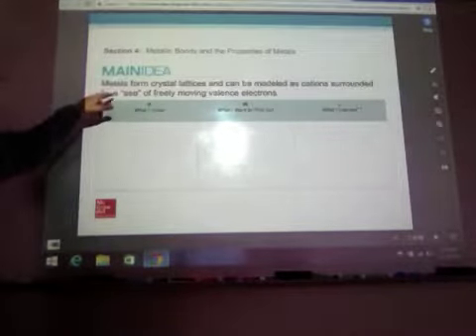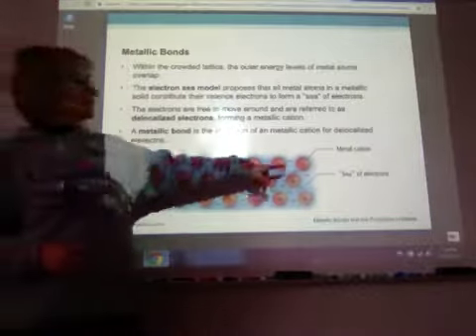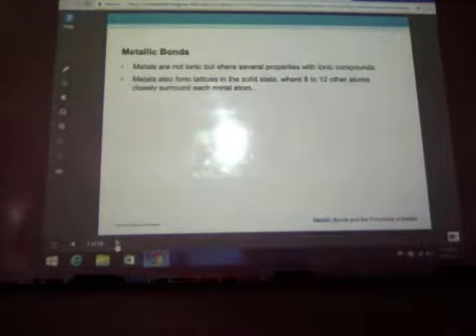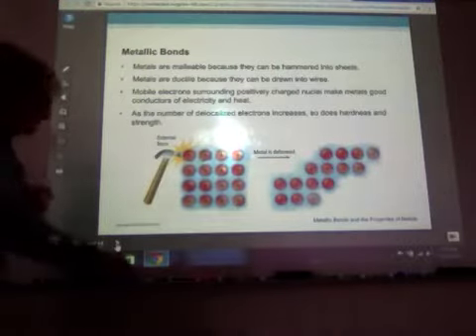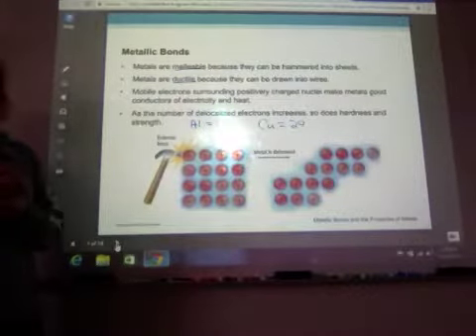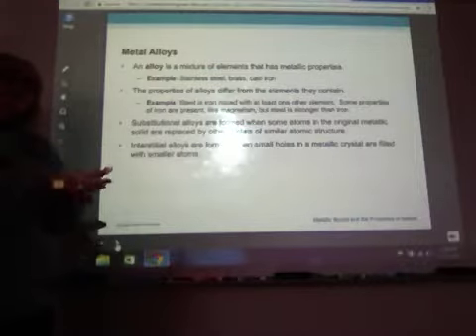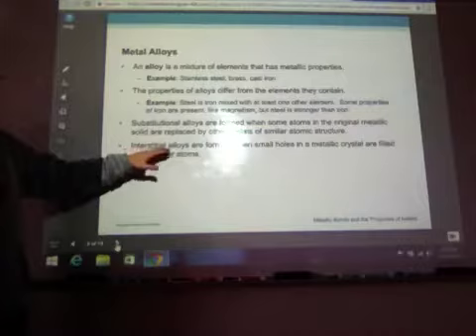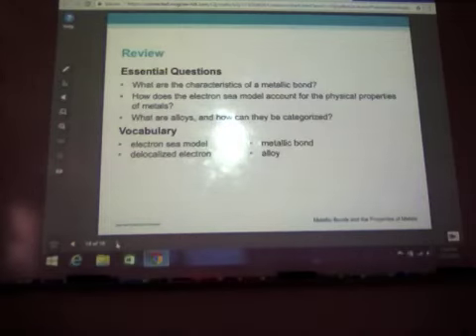Chem chapter 7 sect. 4